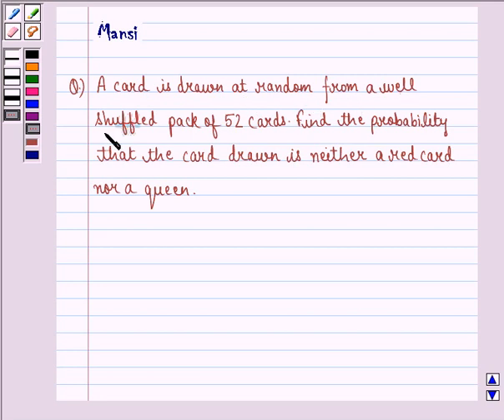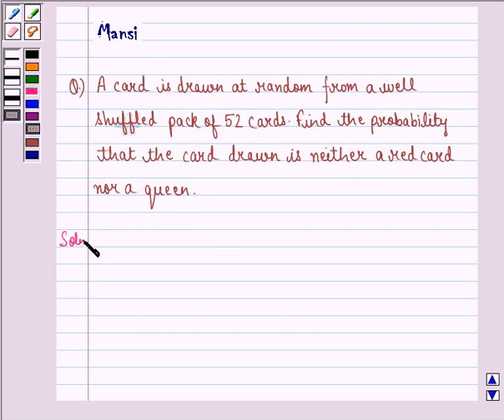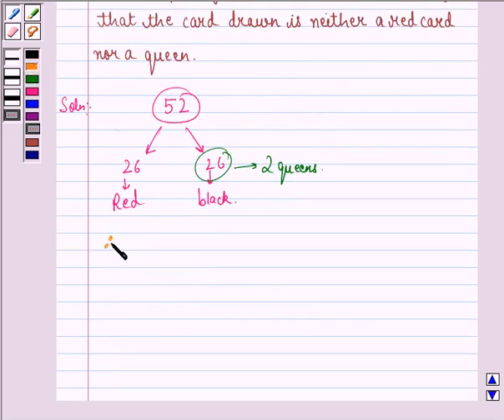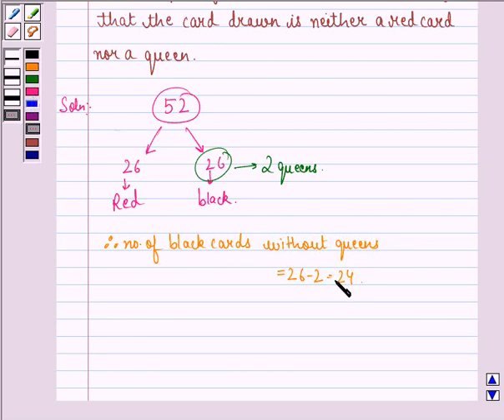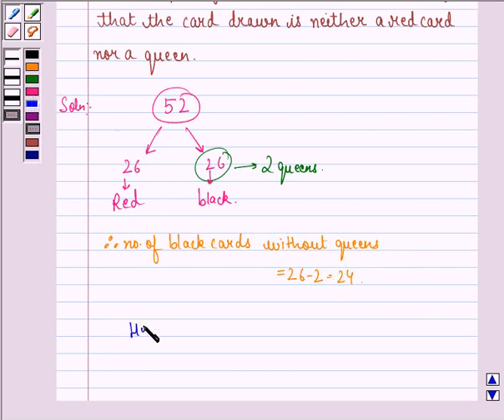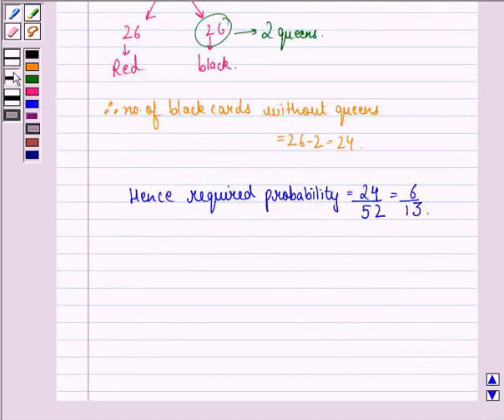Maths X CBSE B 2005 1 20